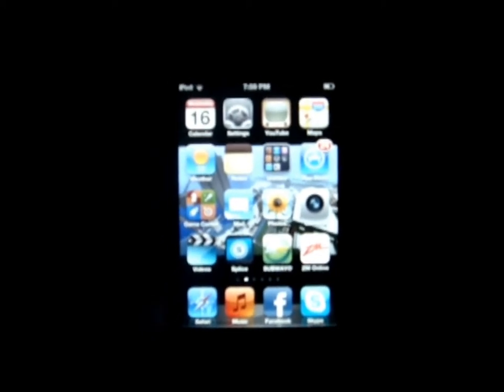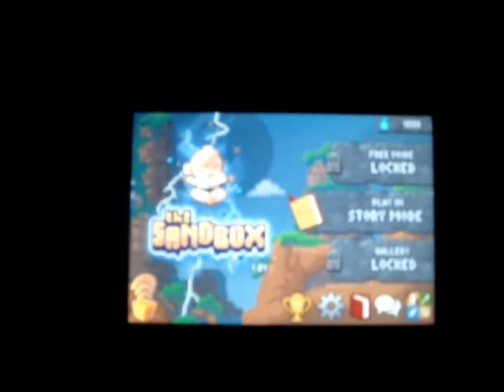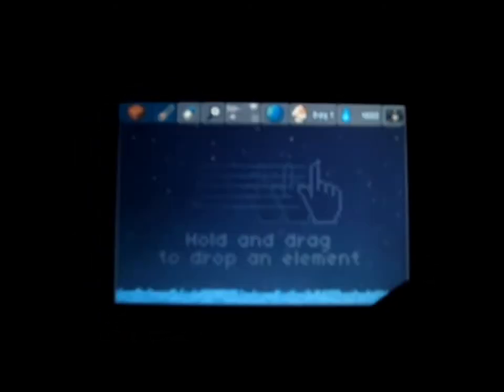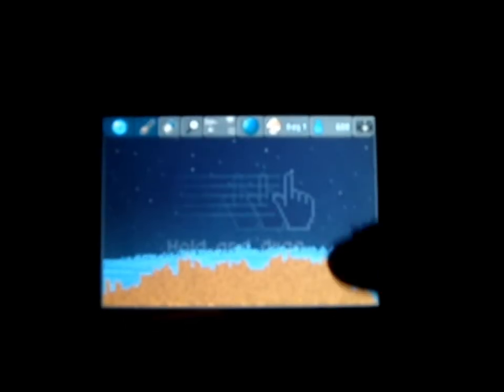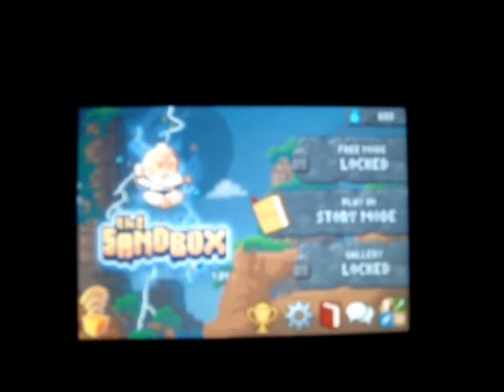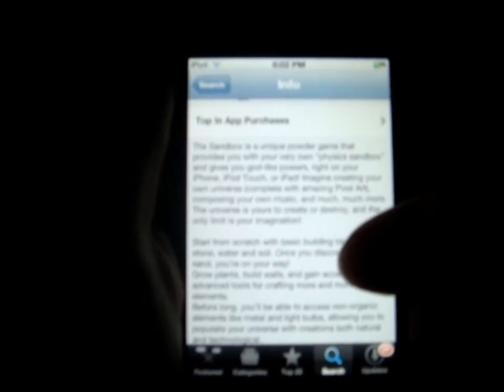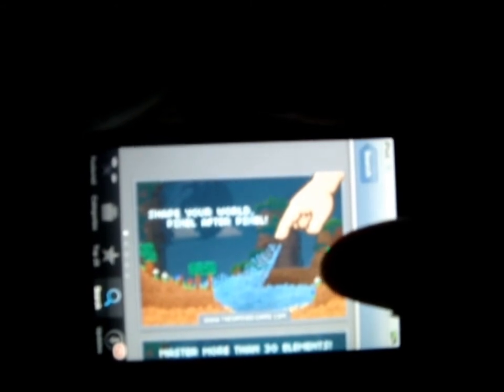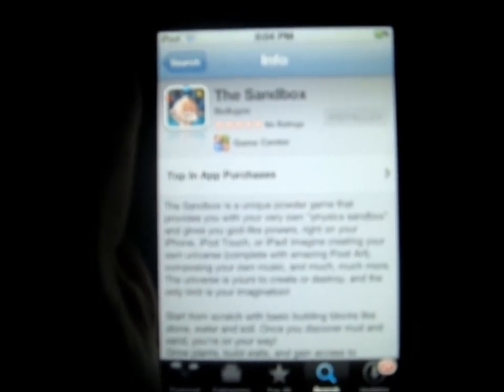The sandbox iPhone/iPodtouch app review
The Sandbox is a unique powder game that provides you with your very own "physics sandbox" and gives you god-like powers, right on your iPhone, iPod Touch, or iPad! Imagine creating your own universe (complete with amazing Pixel Art), composing your own music, and much, much more. The universe is yours to create or destroy, and the only limit is your imagination!

Start from scratch with basic building blocks like stone, water and soil. Once you discover mud and sand, you're on your way!
Grow plants, build walls, and gain access to advanced tools for crafting more and more complex elements.
Before long, you'll be able to access non-organic elements like metal and light bulbs, allowing you to populate your universe with creations both natural and technological.

MASTER THE ELEMENTS
● Assume the role of a god and master the elements in 24 challenging and entertaining missions
● Watch elements interact with each other and bring life to your universe: water evaporates, stones erode, and plants grow -- just like the real world!
● Earn Mana from your actions and unlock tons of new elements and achievements

● Millions of possibilities. Infinite landscape designs. Countless different chemical reactions. Nothing is beyond your reach!
● Unleash your inner Pixel Artist to create or recreate amazing masterpieces
● Compose your very own chiptunes melodies within the game

SHARE YOUR CREATIONS WITH THE WORLD
● Create your universe and then share it in The Sandbox's Online Gallery
● Browse the gallery to see what other players have created
● Rate other players' worlds, and add elements too

An entire universe in the palm of your hand!

★ COMING SOON: ★

● In Game Localization
● Ability to comment on people's creations
● Search function while browsing the Online Gallery